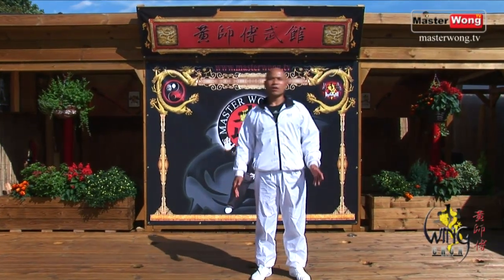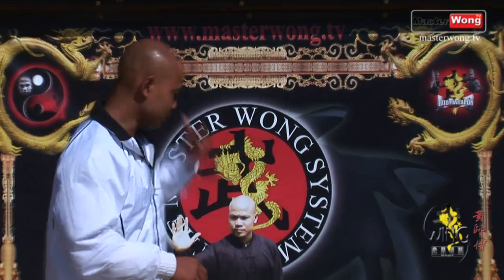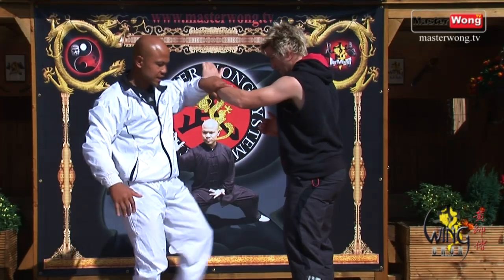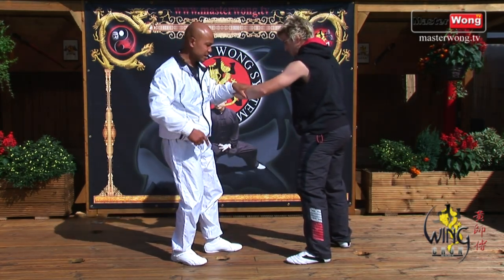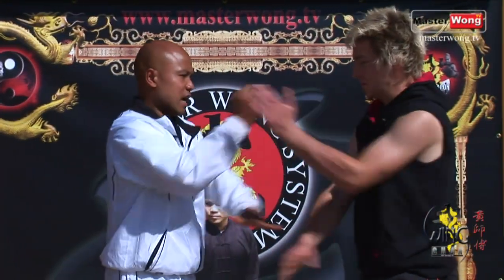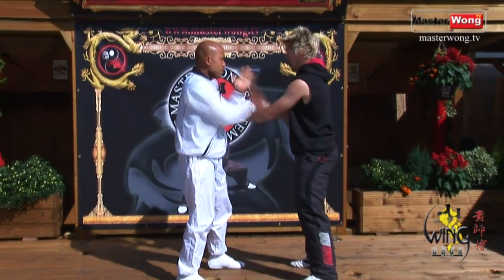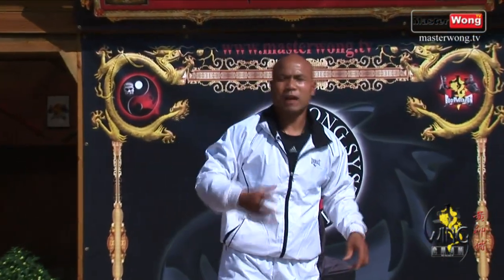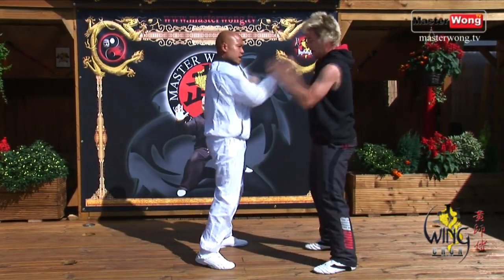Wing Chun energy drill basic training - Lesson 19 Thigh Kick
The wing chun training series is a follow up from the wing chun basic lessons level 1 or stage 1. These lessons concentrates more on the energy drills, which will help you develop your instincts, sensitivity and reflexes for combat. In these lessons you will learn the punch drill, elbow drill and more from the Master Wong system.

There are 1-44 lessons in this series. The full series of these lessons are available on download from our shop website titled wing chun combat training
For more info on training and classes in Ipswich, visit our